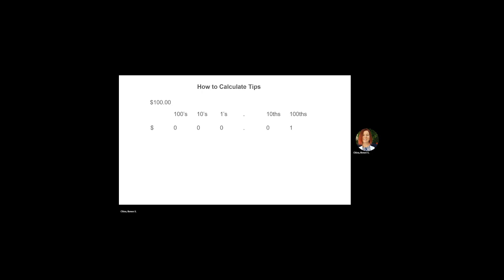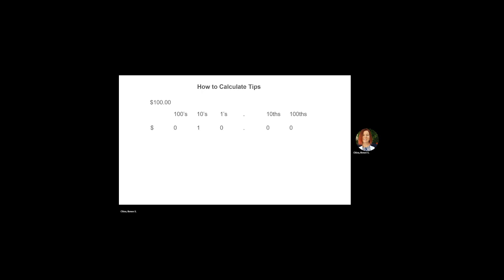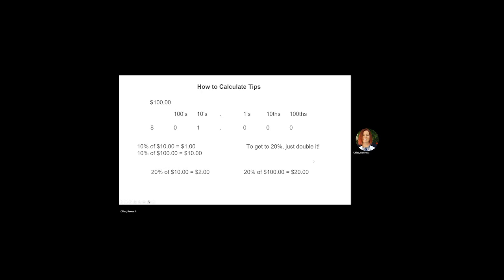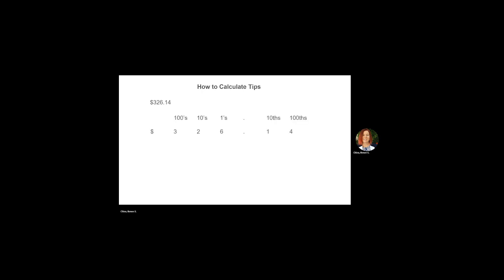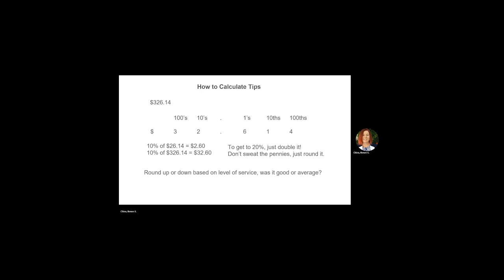Basics Calculating Tips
In this basics episode you will learn how to calculate the correct amount to tip in your head.  You will also learn when it is appropriate and when it is not appropriate to tip!